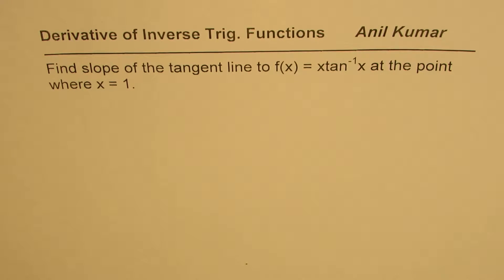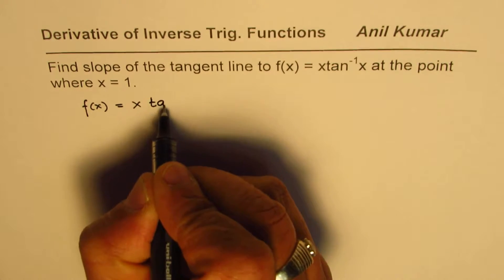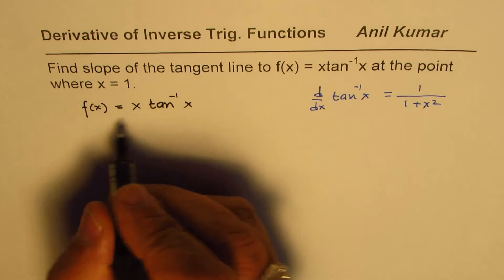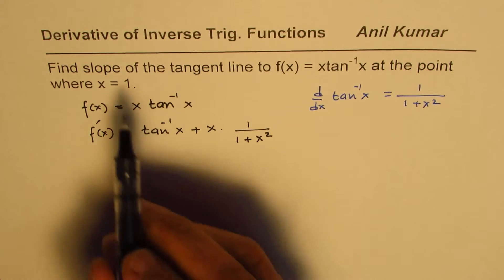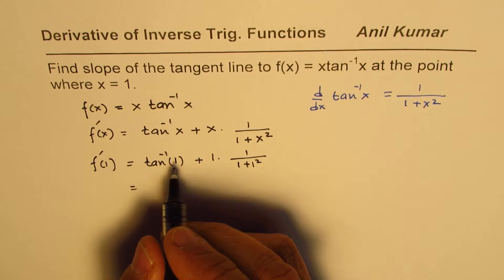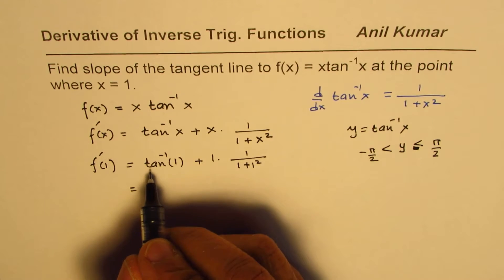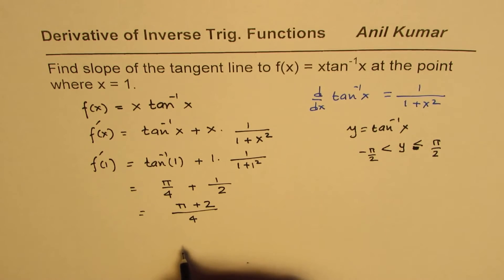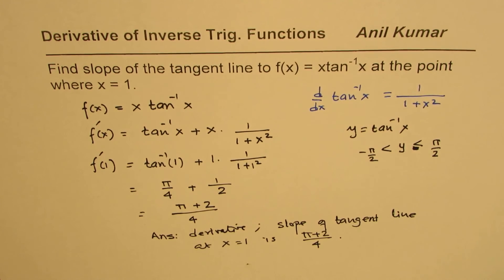Find slope of tangent line for trig function Calculus AP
Inverse Trigonometric Functions and Derivatives Derivative of Inverse Trigonometric Functions Derivative of Inverse Functions Inverse Trigonometric Functions
Derivative of Inverse Functions: Inverse function has reciprocal slope at corresponding points.
Prove
(f^(-1) )'(x)=1/(f^' (f^(-1) (x)) )